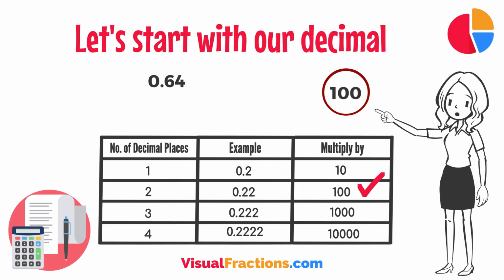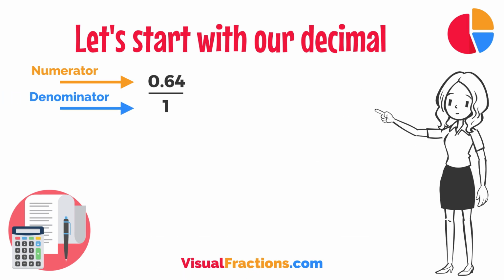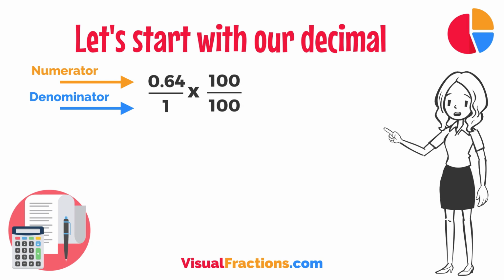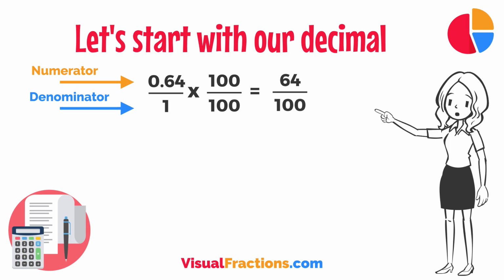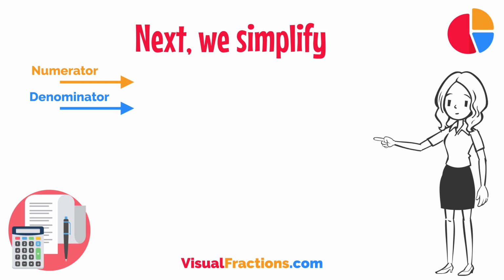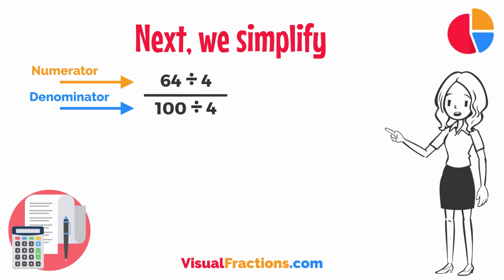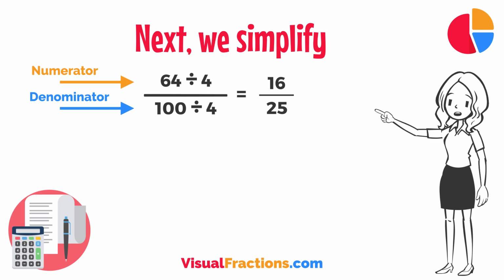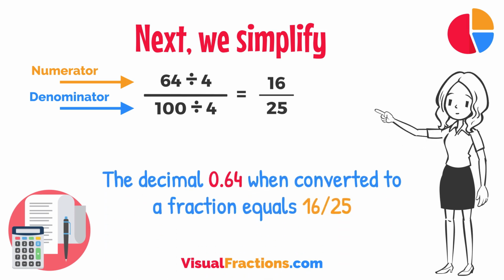What is 0.64 as a Fraction?